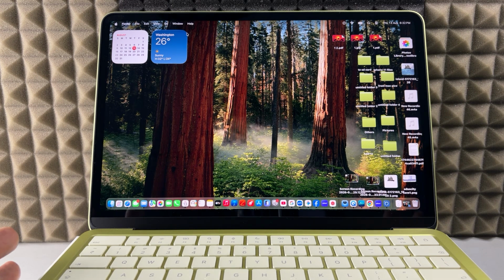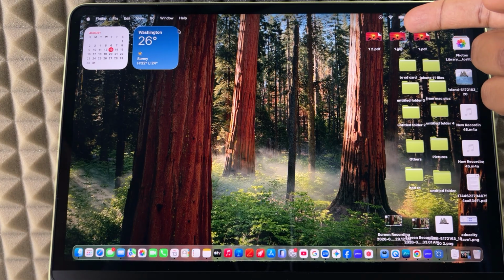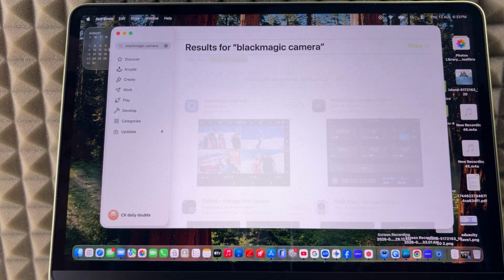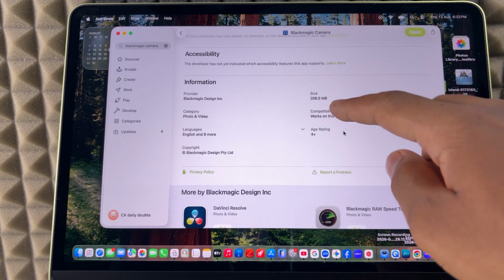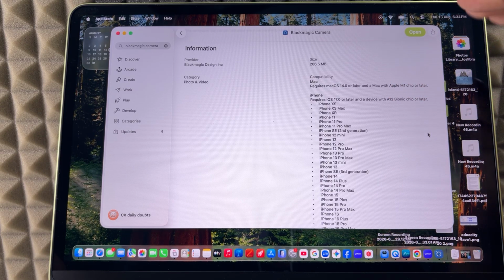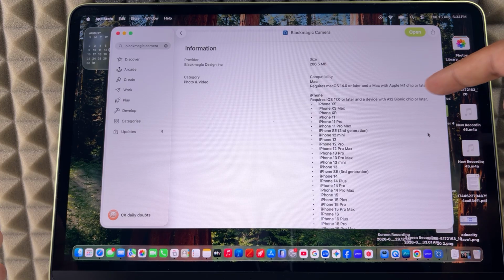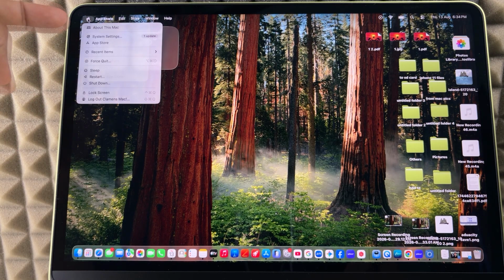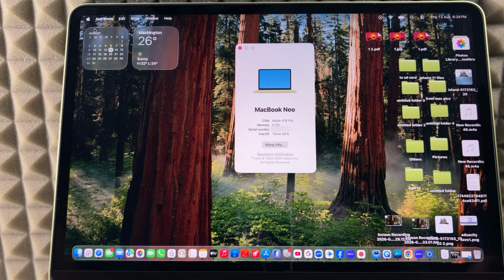how to download blackmagic camera on macbook?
How to Download Blackmagic Camera on Macbook? In this video, I show you how to download and install blackmagic camera on macbook. Actually, You can easily download blackmagic camera on macbook.

1. Original Apple USB-C to USB-C Charging Cable
2. Original Apple 3.5MM Headplug
3. Origianl Apple 30 Watts Power Adapter
4. Belkin Apple Certified USB-C to Lightning Cable
5. Belkin USB-C 40 Watts Wall Charger
6. Belkin USB-C 70 Watts Fast Charger
7. USB-C OTG Connector
8. Multiport SD Card Reader
9. Amazon Basis HDMI Cable